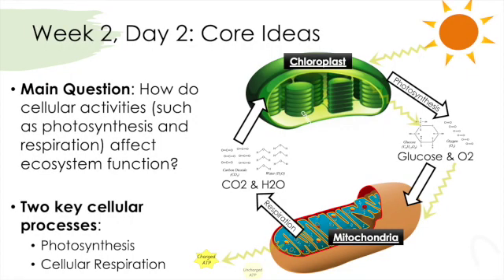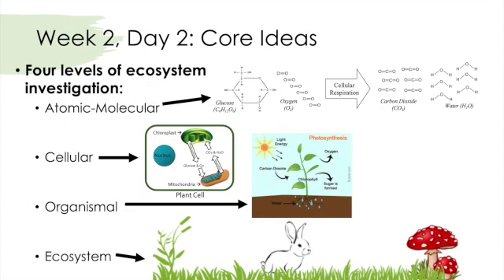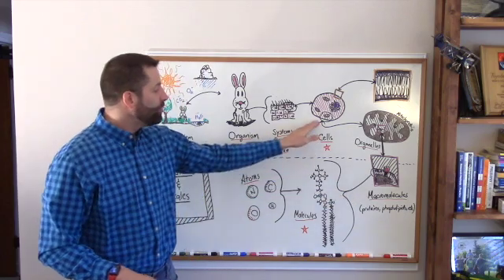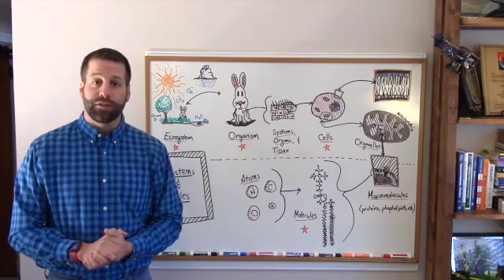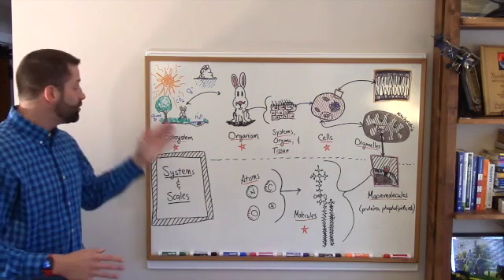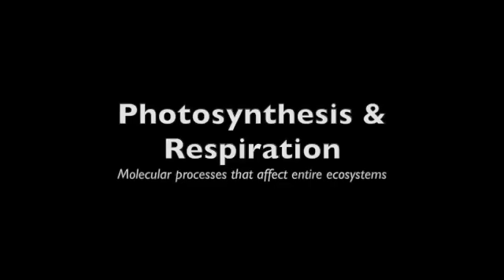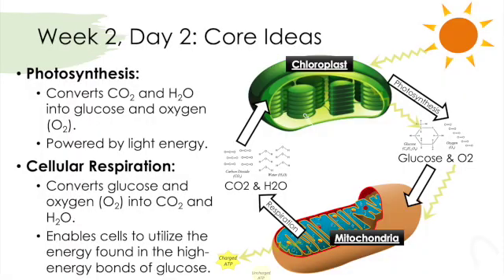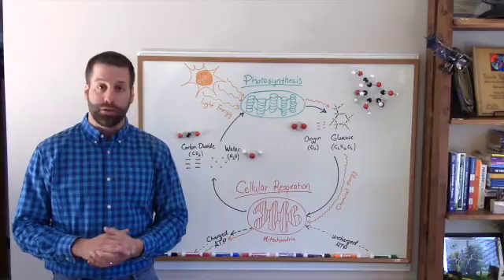FACTS-NR W2D2 - Photosynthesis and Cellular Respiration - Preview of Core Ideas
A summary of the core ideas for Week 2 of FACTS-NR (Cell Biology), specifically Photosynthesis and Cellular Respiration.